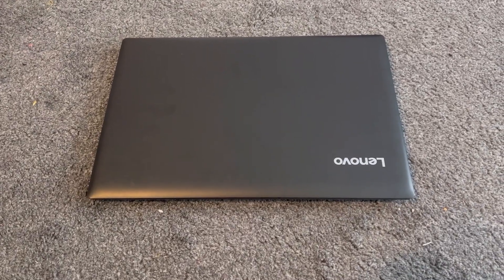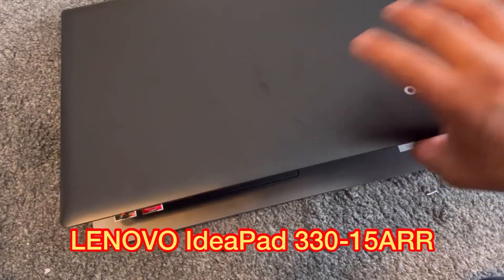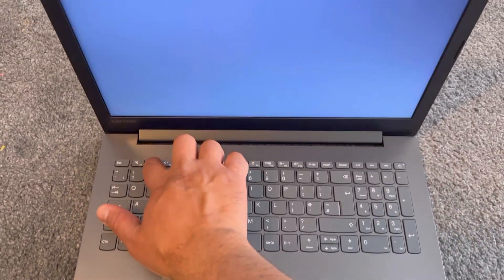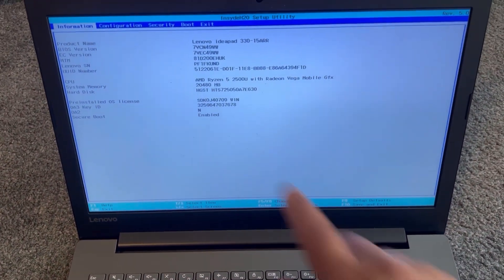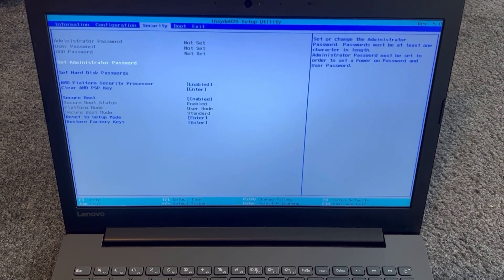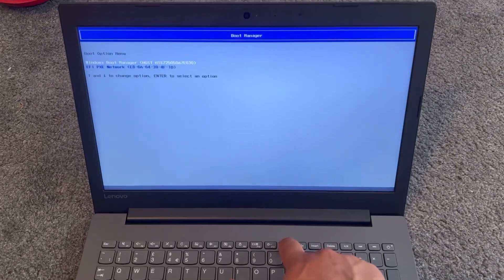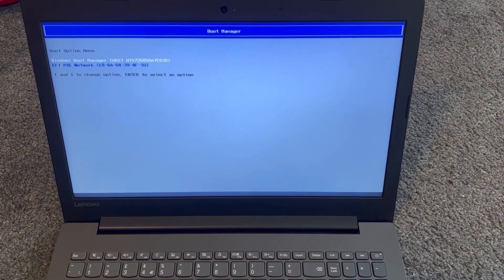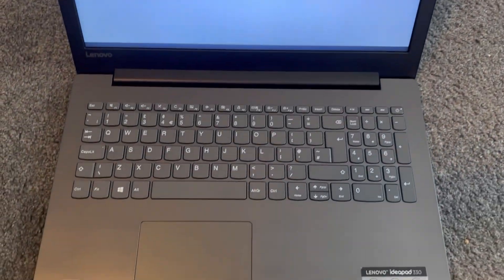LENOVO IdeaPad 330-15ARR ↪️ How To Enter Bios & Boot Menu Options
In this tutorial, you will learn how to enter Bios Configuration Setting and boot menu option for a LENOVO IdeaPad 330-15ARR laptop.
This video is useful if you want to change system bios settings or boot from an external device via USB port etc.